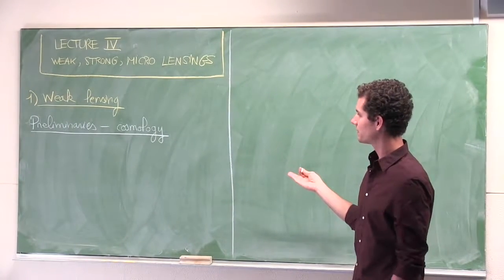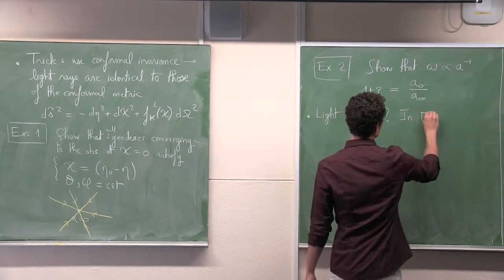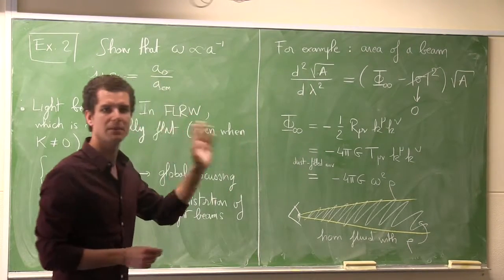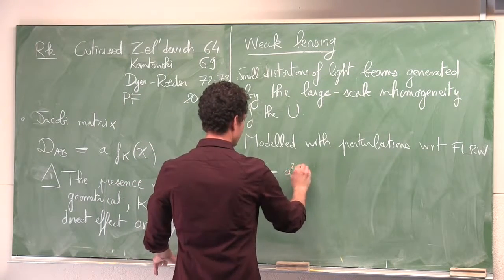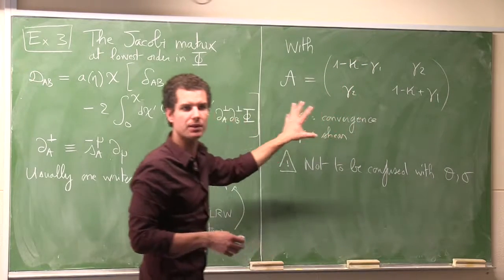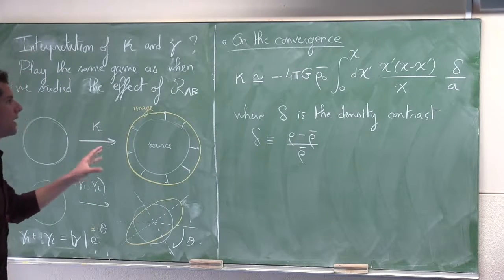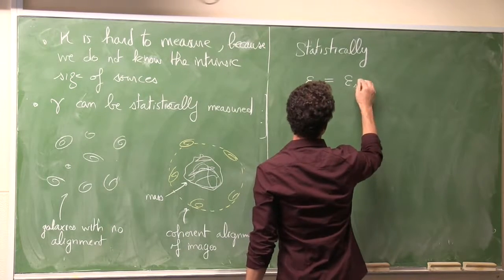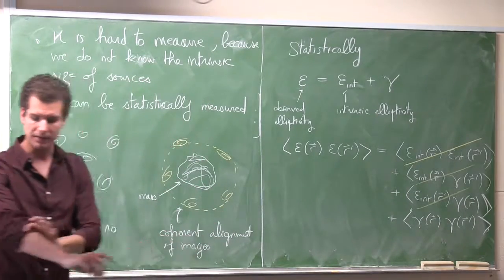LECTURE 4 PART 1- DR. P. FLEURY